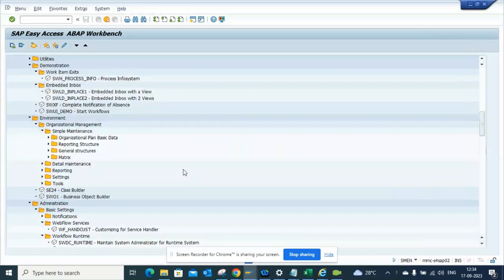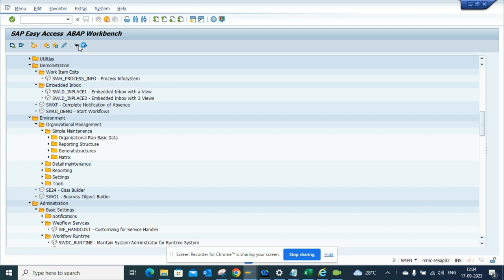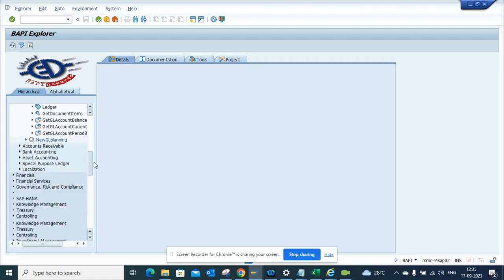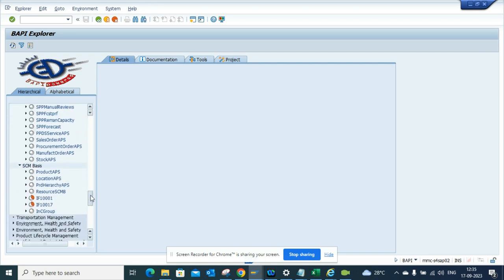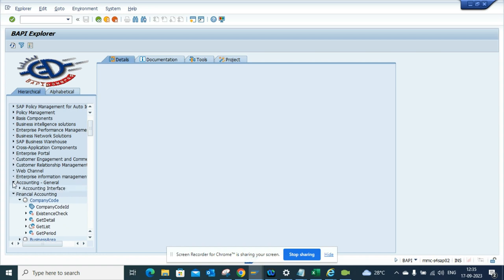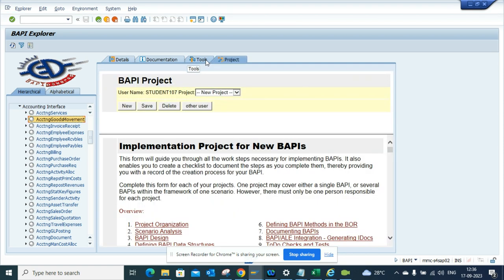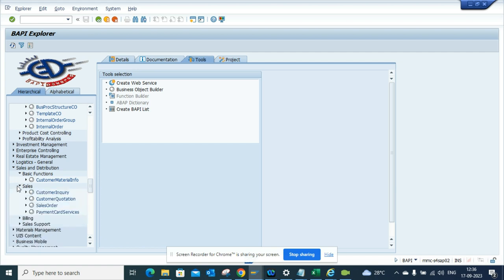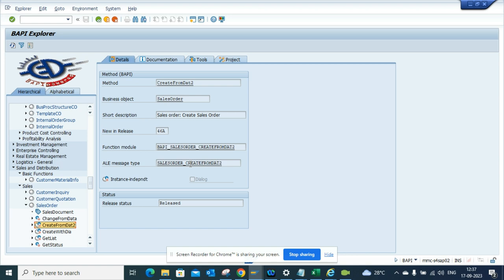How to Find BAPI related to process area?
@Venkat Vyza
@surya v